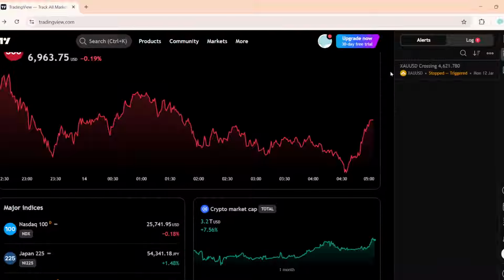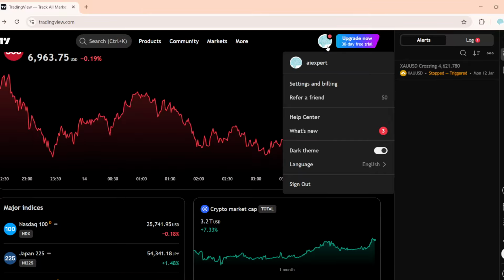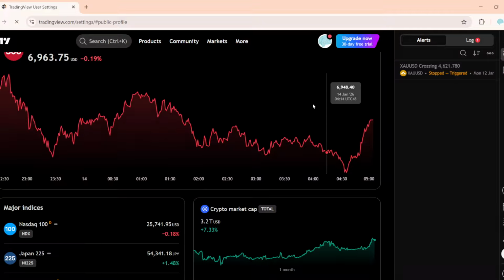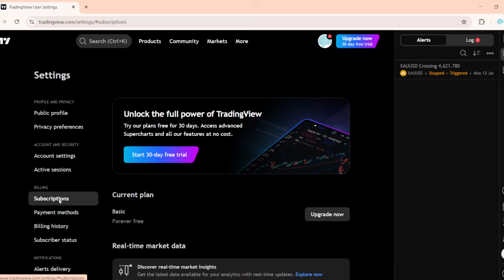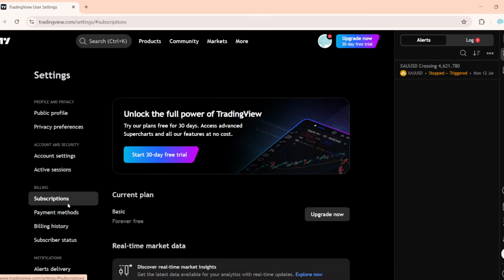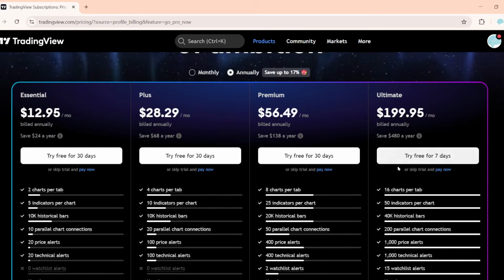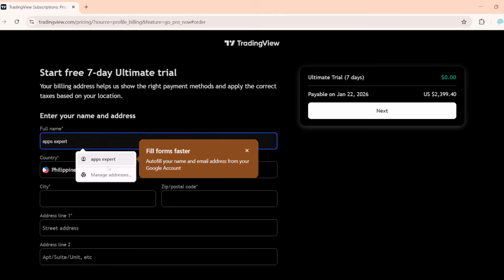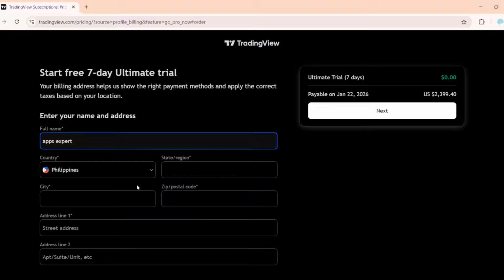How to Remove Tradingview Ads How to Remove Ads On Tradingview for Lifetime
In this video, we discuss creating an ad-free environment by exploring ways to remove TradingView ads. We explain the benefits of premium tiers and settings adjustments to stop distracting popups and keep your focus on the price action.

00:00 Intro
00:07 Why the free version has ads
00:12 Simplest way to remove ads: Upgrade
00:24 Log in to TradingView
00:41 Access account menu and settings
01:02 Find the subscriptions section
01:12 Choose a paid plan
01:38 Complete the payment process
02:01 Ads removed after activation
02:13 Ad-free experience carries over
02:26 Review your subscription
02:32 Conclusion